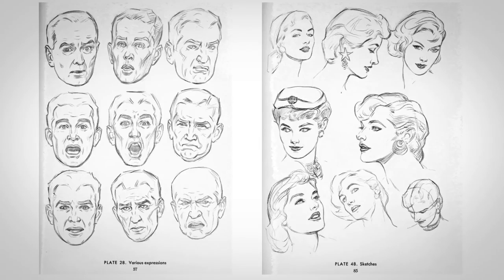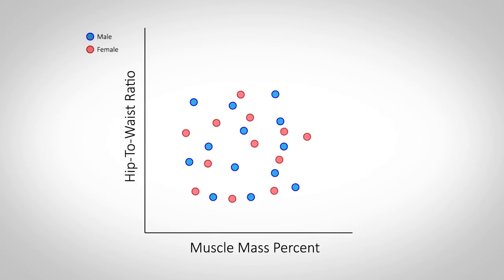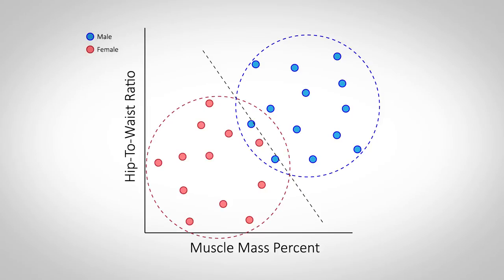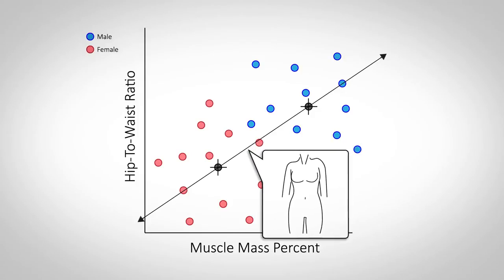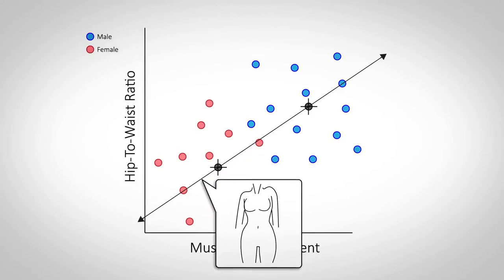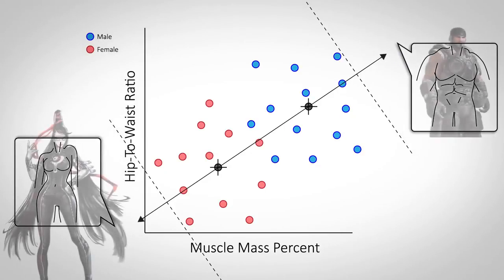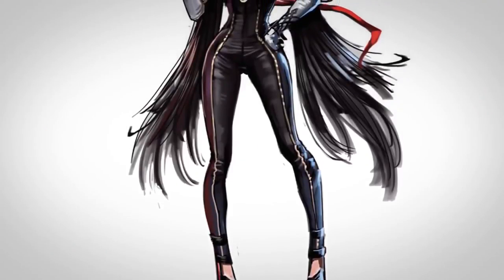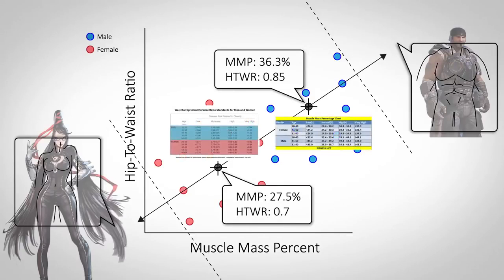Caricaturas e Guerra Cultural 1/8 Introdução à fisicalidade, características e amostragem